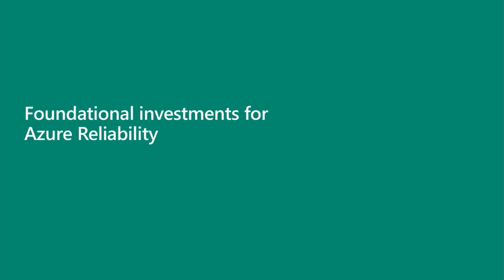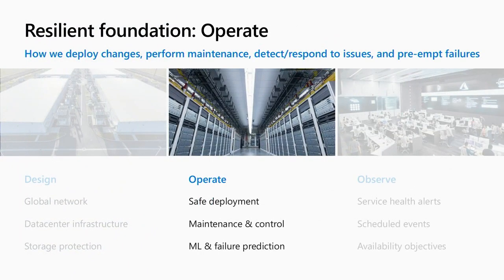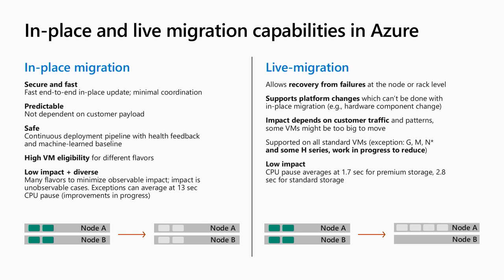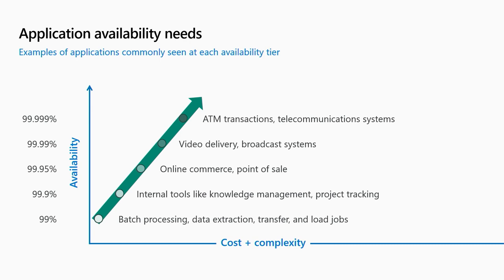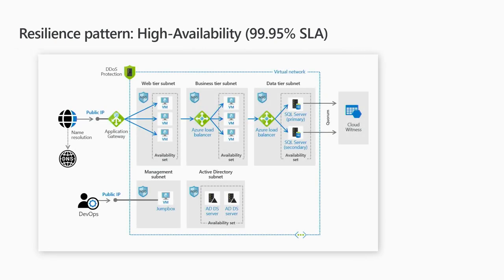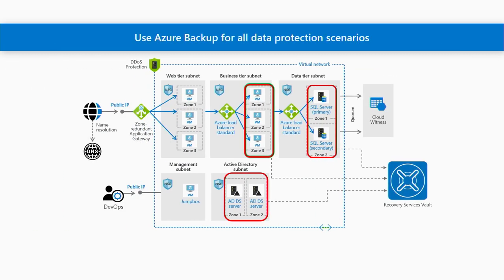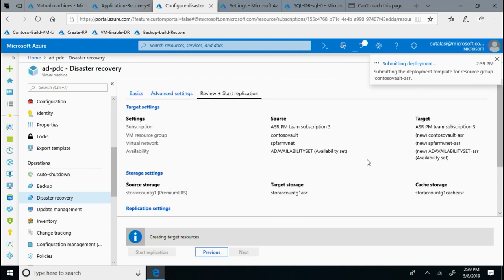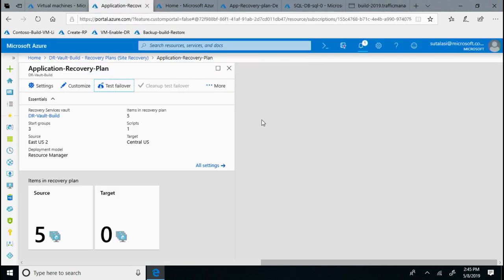There is strength in numbers – of resilient application patterns in Azure - BRK2019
Build a resilient application by leaning on the distributed nature of the cloud. Join this session and learn about 5 different resilient application patterns in Azure. See demos and learn what factors you should consider as you use them. We will share, at the architectural level, how resilient application patterns are designed to reduce different types of failures and achieve high availability, disaster recovery and restoring data. Time for Q&A is built in!